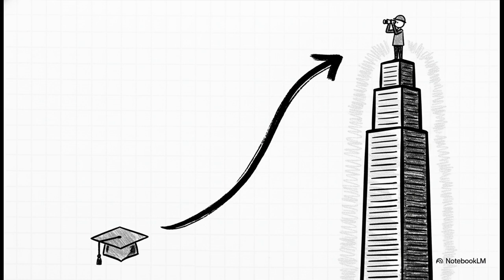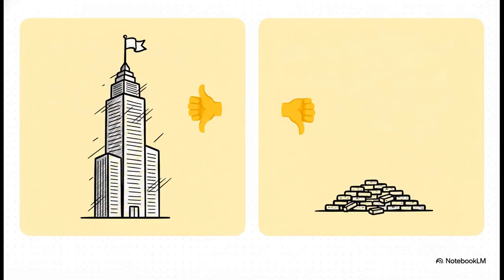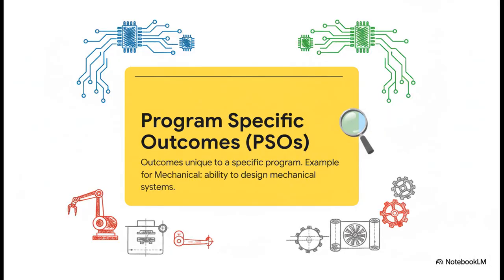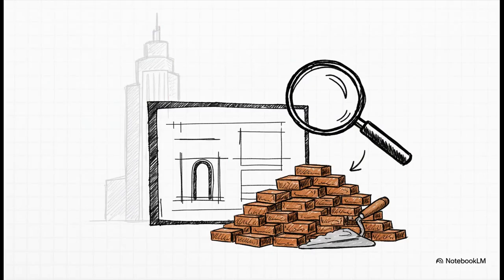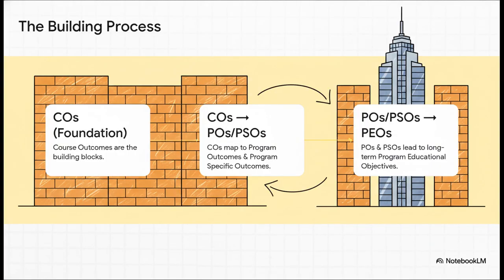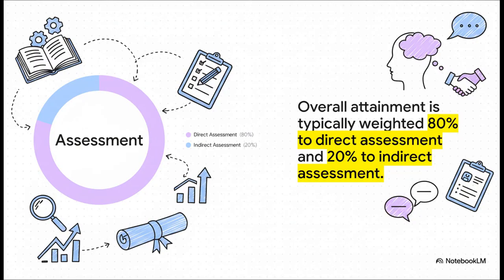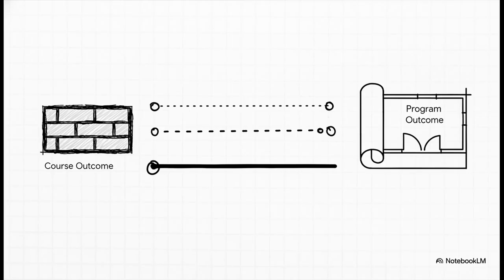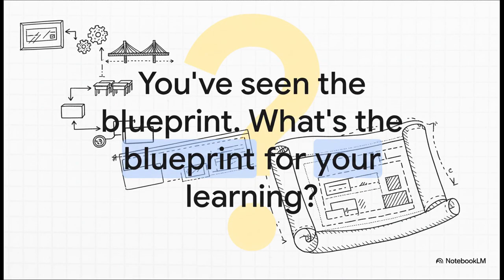NBA Criterion 3 - Building a Better Engineer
NBA Criterion 3 – Course Outcomes, Program Outcomes & Attainments (Comprehensive Session).

This video provides a detailed walkthrough of NBA Criterion 3 (C3) with a focus on:
✔ Course Outcomes (CO)
✔ Program Outcomes (PO)
✔ Program Specific Outcomes (PSO)
✔ Mapping and Attainment Calculations
✔ CO–PO Matrix
✔ Assessment Tools & Attainment Process (Direct + Indirect)
✔ Best Practices, Do’s & Don’ts
✔ Practical examples and templates

The session is designed to support faculty, accreditation coordinators, and outcome-based education (OBE) teams in understanding and implementing C3 effectively.

This content is created solely for academic training and internal capacity-building on Outcome-Based Education and NBA Criterion-3. Examples shown are illustrative and may vary based on institutional policies and NBA guidelines. Users are advised to adapt the methods as per their university and accreditation requirements.